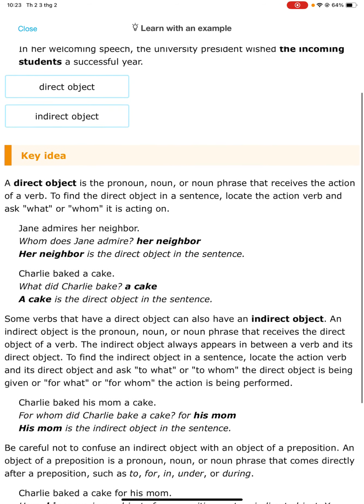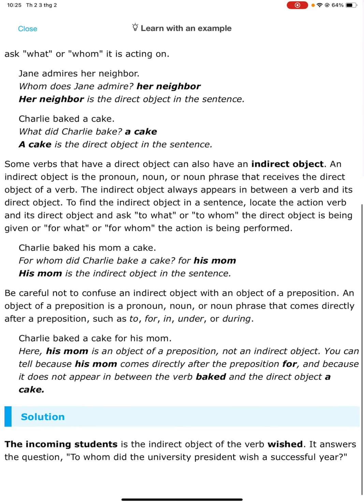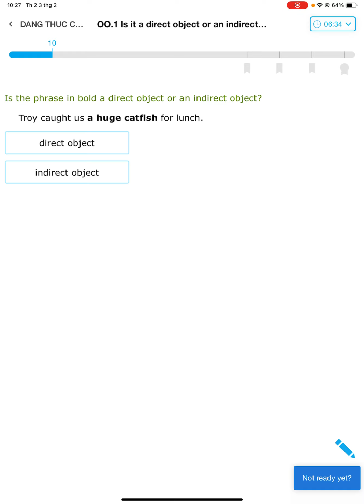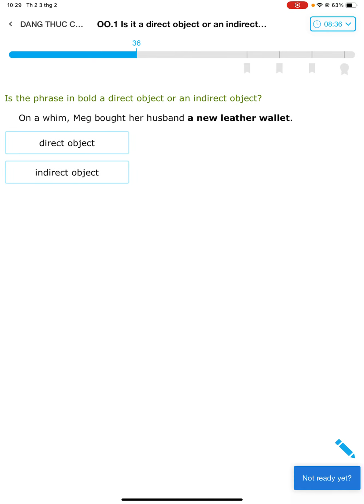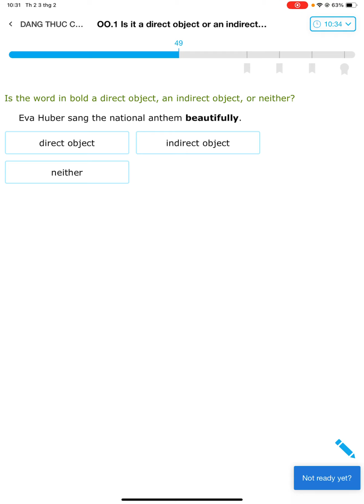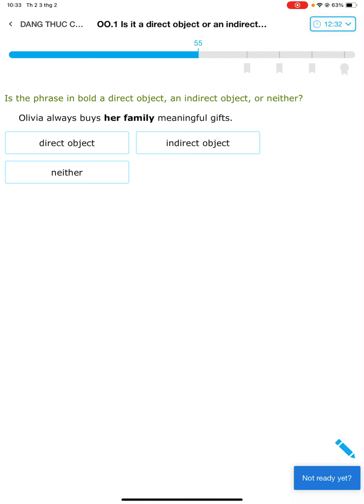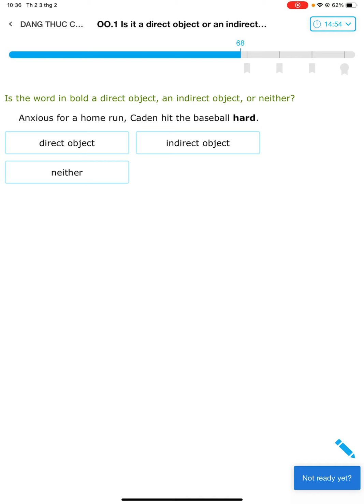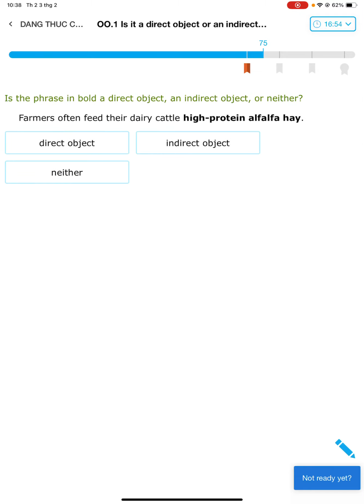Direct object v.s Indirect object